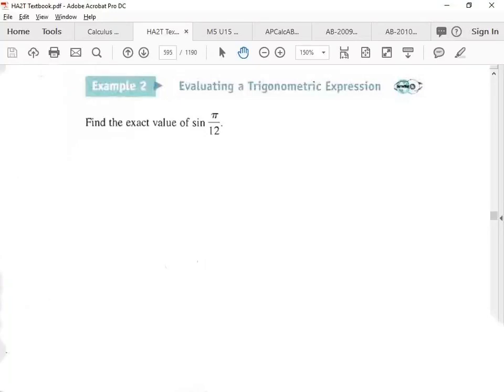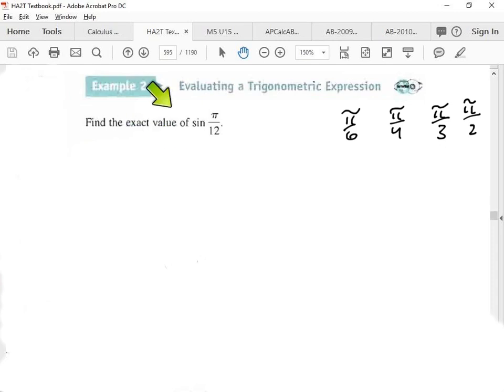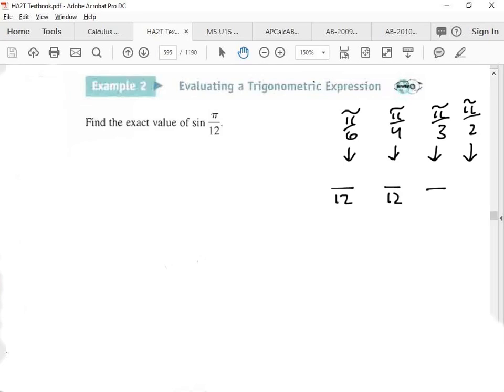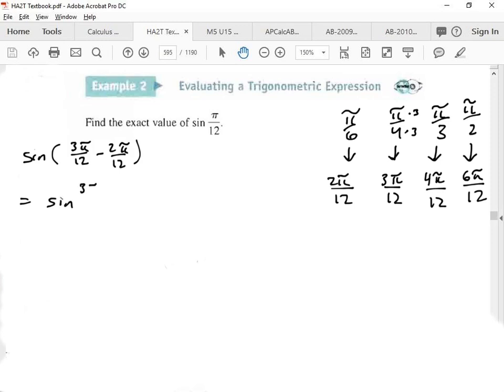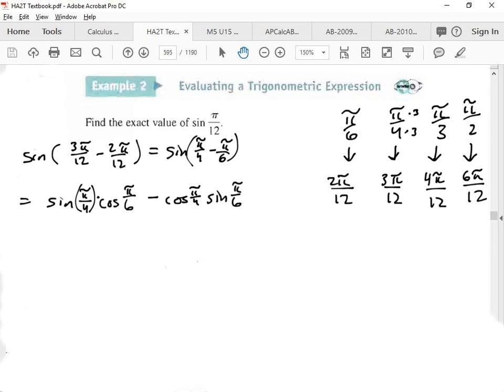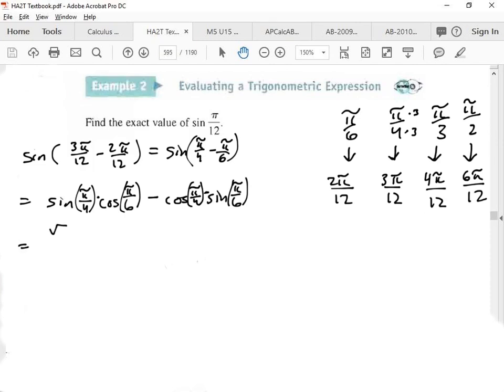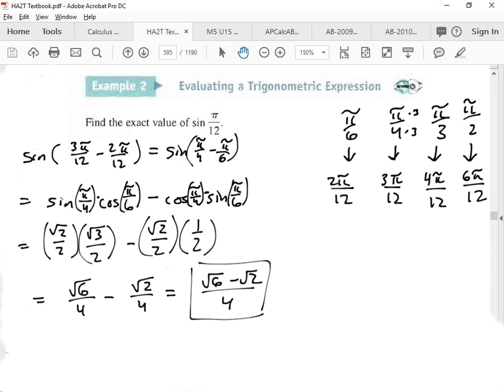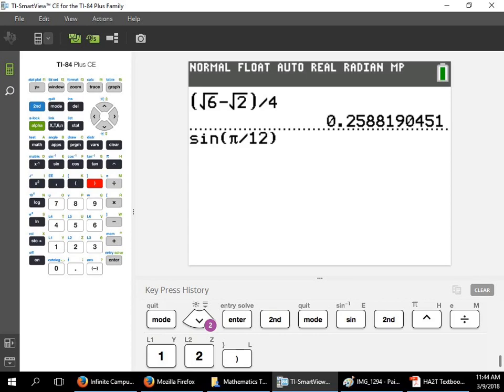Sum and difference with radians 7.4 ex2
How do you use the sum and difference formula with radians?